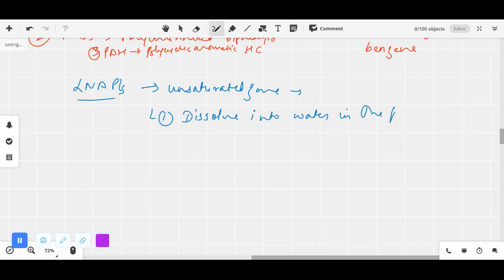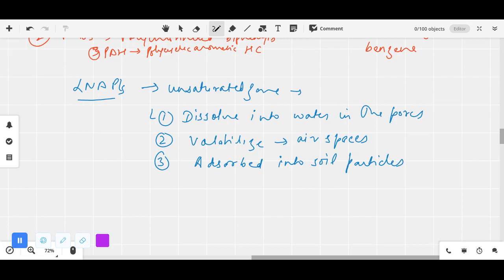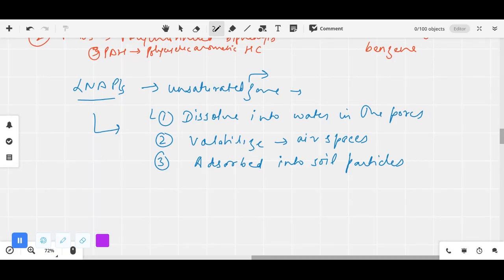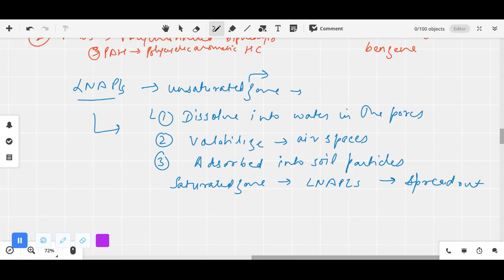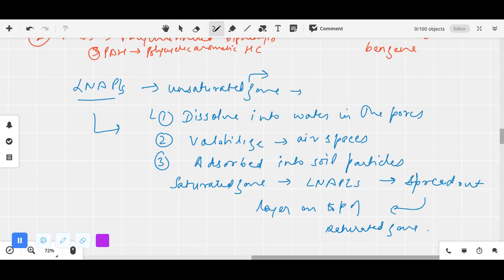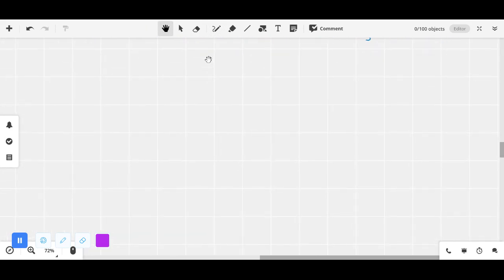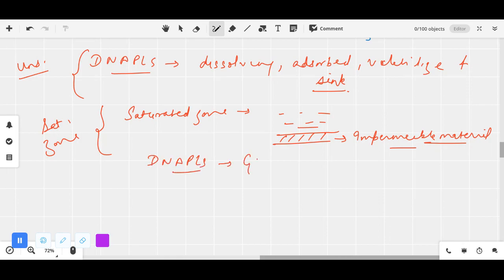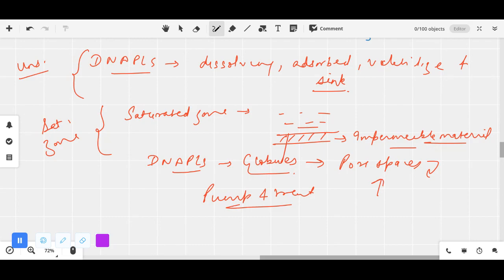Live lecture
Live class everyday. Lecture: Ground water contaminataion